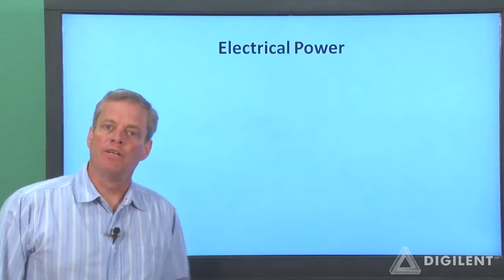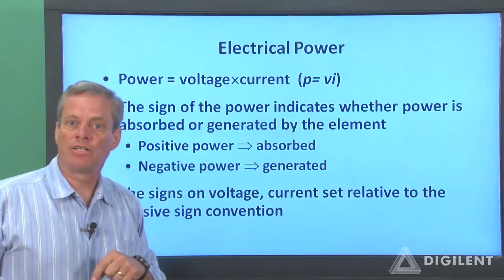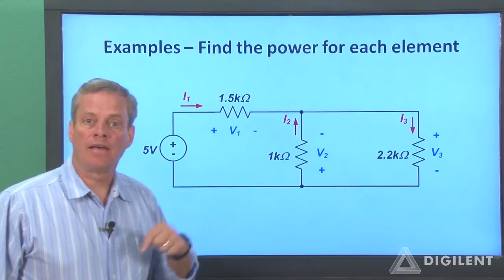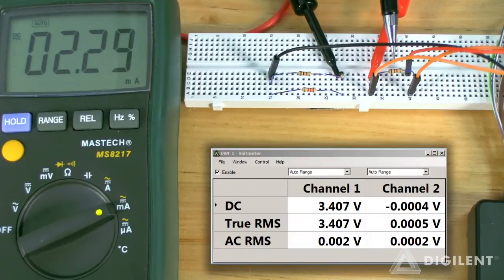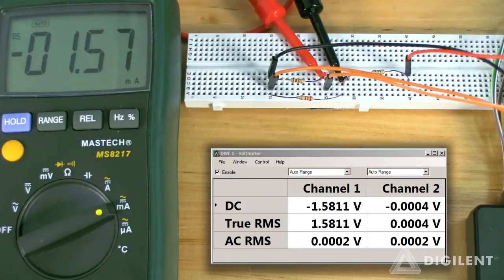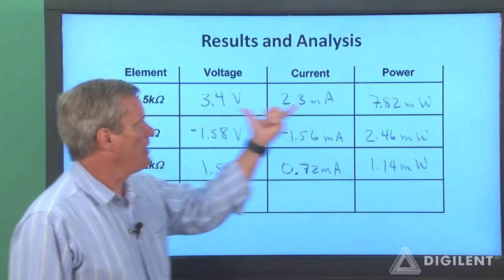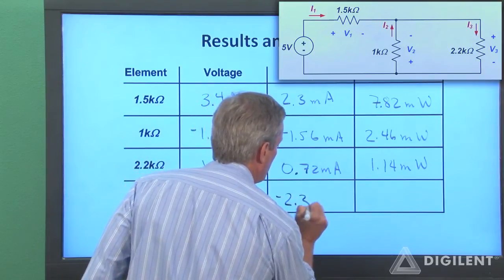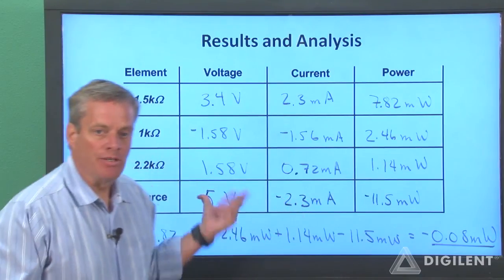Power Conservation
Demonstration of how to calculate the power of all of the elements in a simple electric circuit and use this information to verify the conservation of power.

You will need to understand how to use he passive sign convention as well as how to calculate power to complete this project.